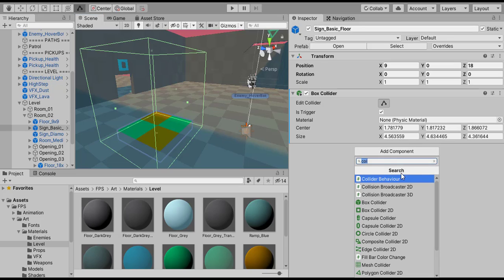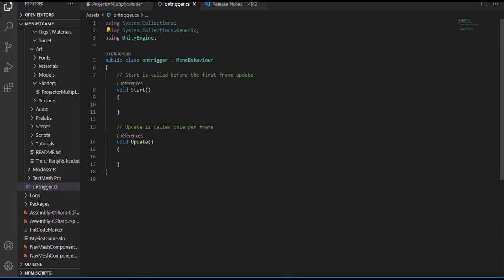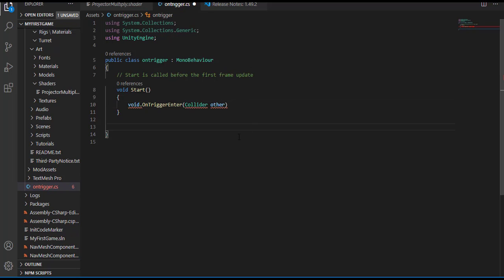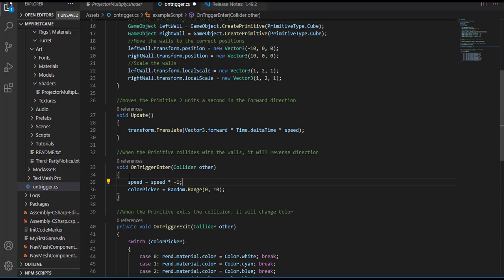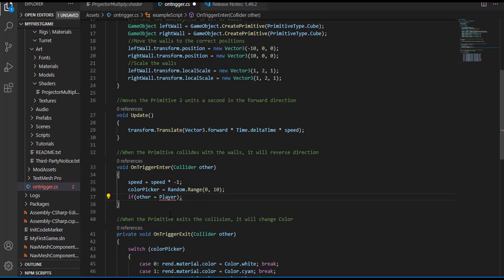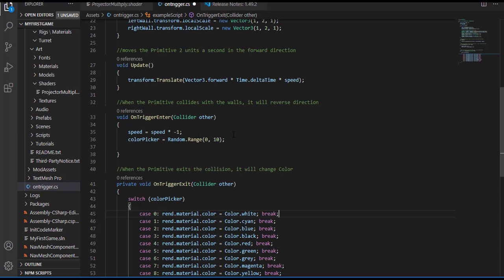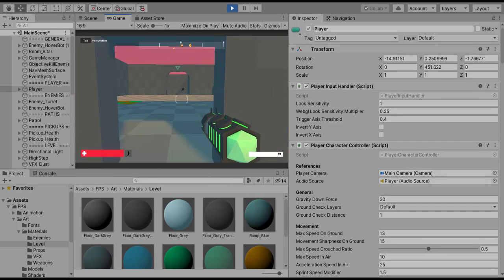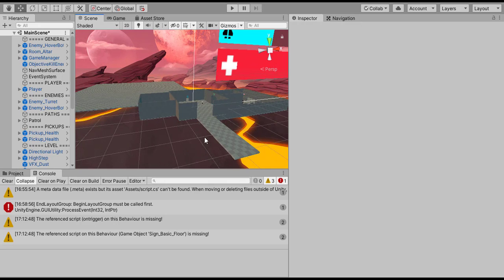Tuturial 1 : ontrriger enter And exit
first tuturial.

also 2 vids in one day